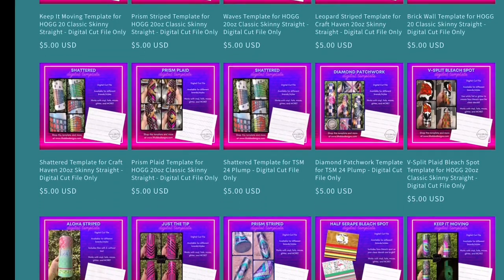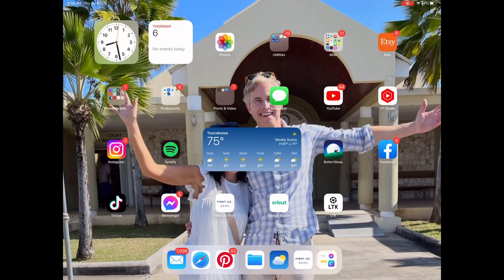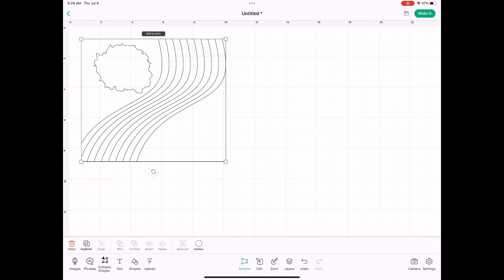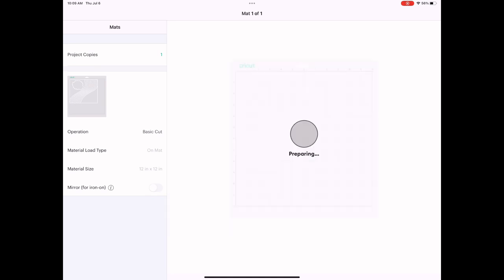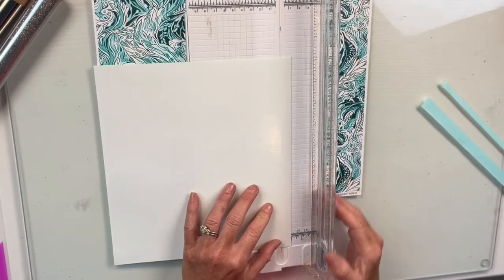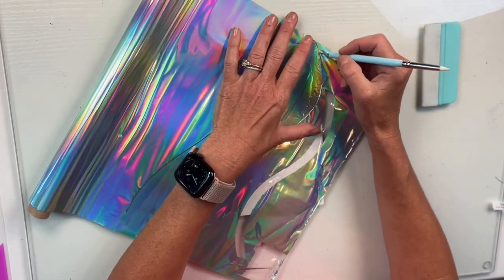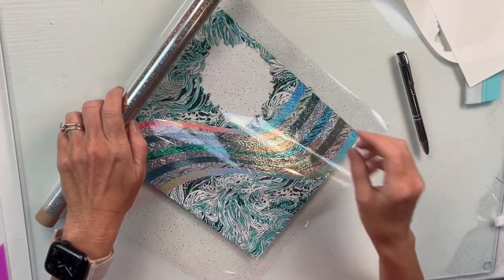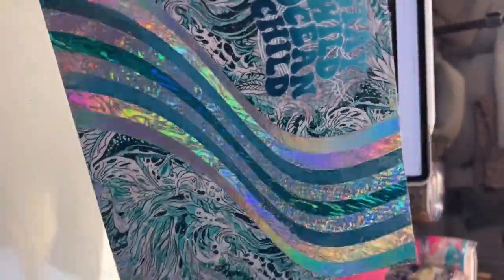Waves Template Tumbler Tutorial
Southern Belle Glitter Dixie Darlins Artist Foil & Glitter Tape
Foils: Crystal Ball/Pearlescent/Poolside/Zoomies/Holo Sea/Fine Ice
Foil Dust: Miley

BAMF Custom Creations: Tidal Waves Vinyl and Decal

Kimberly Hobbs Designs Waves Template

Craft Haven 20oz Skinny Straight